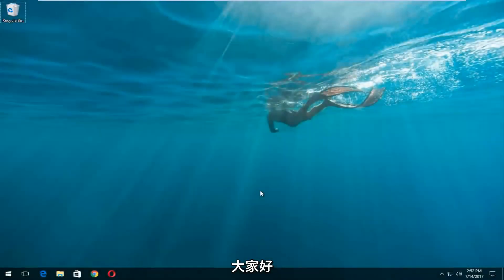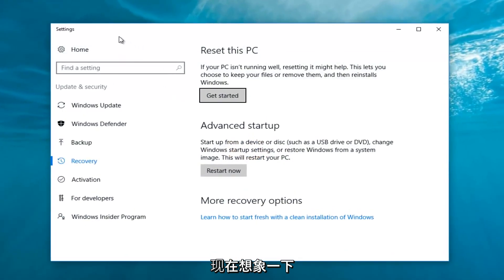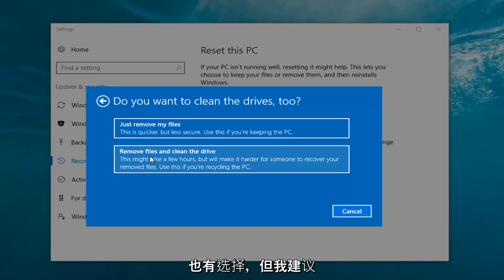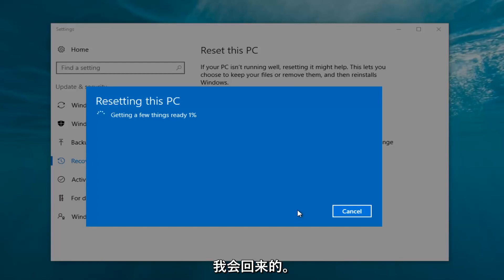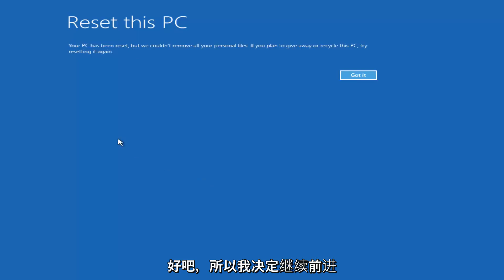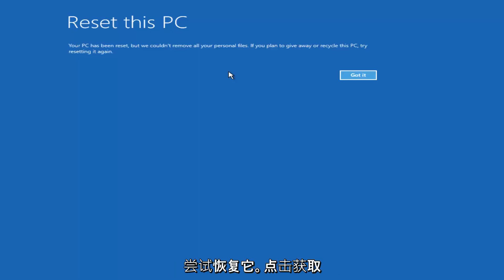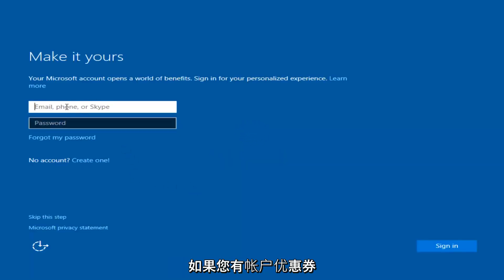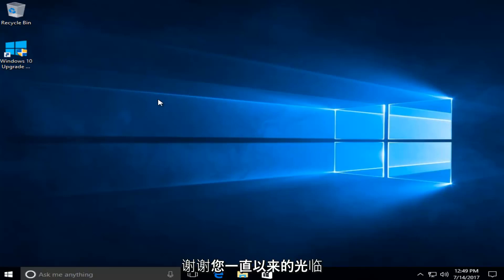如何格式化和全新安装Windows 10教程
在本分步指南中格式化和干净安装Windows 10。

Windows 10升级过程将旧文件，设置和程序从以前的Windows系统拖到新的系统中。但是，如果您想要一个全新的系统，则有两种选择。

如果您购买了新的Windows 10 PC，并且其中包含您不需要的制造商安装的膨胀软件，则此功能特别有用。或者，在安装新的硬盘驱动器后，您可能需要在没有现有Windows系统的计算机上执行全新安装。当然，您会错过许多不错的预安装应用程序，例如许多PC附带的免费DVD播放器程序。

以前，Microsoft强迫用户先升级到Windows 10，然后才能重新启动并进行全新安装，这非常烦人且耗时。现在，事情变得更加简单，因为您可以使用Windows 7、8或8.1键激活Windows 10。

在Windows 10中，执行全新安装的经典方法仍然是我们的首选方法。您只需要在DVD或闪存驱动器上下载并创建安装媒体，然后从那里安装。

从Microsoft下载Windows 10媒体创建工具。该工具将为您的系统下载正确的Windows 10安装文件，并帮助您创建安装DVD或闪存驱动器。启动它，然后选择“为另一台PC创建安装介质”选项以创建安装介质。

确保为PC许可的Windows 10副本（Windows 10家庭版或专业版）选择正确的安装介质类型。 （如果“ Windows 10”是唯一的选择，则可以放心地使用它，它将检测到您想要的版本。）您还应该选择您的语言，然后在此处选择要使用32位还是64位版本的Windows。大多数人都想要64位版本，但是您可以创建同时包含这两种版本的安装介质，并且当您使用安装程序在计算机上安装Windows时，安装程​​序会自动选择最合适的一种。

与其他任何操作系统一样，从安装介质安装Windows 10。插入USB驱动器或DVD重新启动计算机，然后从该设备启动。这可能需要您在包含UEFI固件而不是传统BIOS的现代Windows 8或10设备上，在BIOS中更改设置，访问引导菜单或使用高级启动选项中的“使用设备”选项。 Windows安装程序启动后，选择“立即安装”。

接下来，您会看到激活屏幕。您在这里做什么取决于您的情况：

如果您以前从未在此计算机上安装并激活Windows 10，则会看到激活屏幕。在此处输入Windows 10键。如果您没有密码，但有一个有效的7、8或8.1键，请在此处输入。

如果您曾经在此计算机上安装并激活过Windows 10，请单击“我没有产品密钥”。 Windows安装完成后将自动激活。

第二种情况起作用是因为Windows 10如何激活PC。首次在系统上安装并激活Windows 10时，安装程​​序会确认您已安装“正版Windows”系统，并在Microsoft的服务器上注册了硬件。之后，您不必在同一台PC上再次输入该密钥-下次您在该计算机上安装Windows 10时，Microsoft将识别您的硬件，确认其已注册并自动激活。

正常进行设置过程，直到看到“您想要哪种安装类型？”屏幕。选择“自定义”选项，以确保执行的是全新安装，而不是升级安装。

根据需要对系统驱动器进行分区。如果您只有一个Windows分区，则可以告诉安装程序覆盖它。如果您有许多分区，则可以将它们全部删除，并告诉Windows 10将其自身安装在未分配的空间中。

登录到全新安装的Windows 10系统后，连接到Internet后应会自动激活。

为确保其正确激活，请打开“开始”菜单，然后单击“设置”。单击更新和安全性按钮，然后转到“激活”标签。